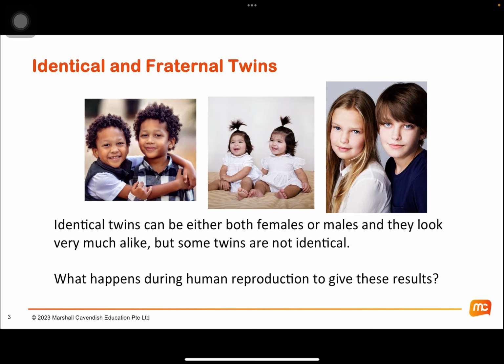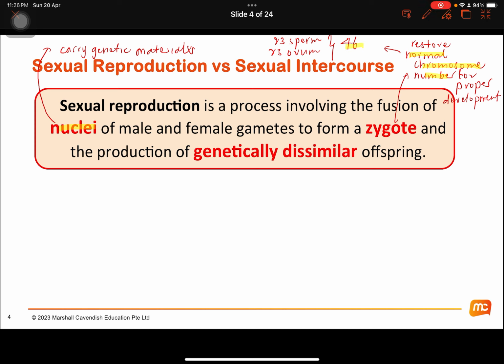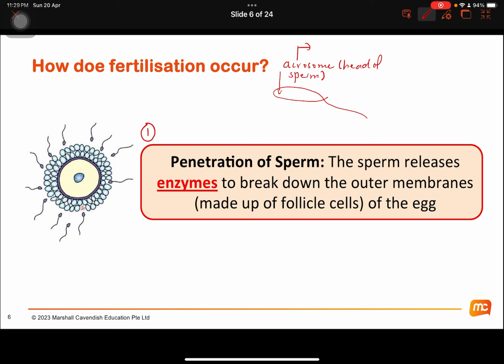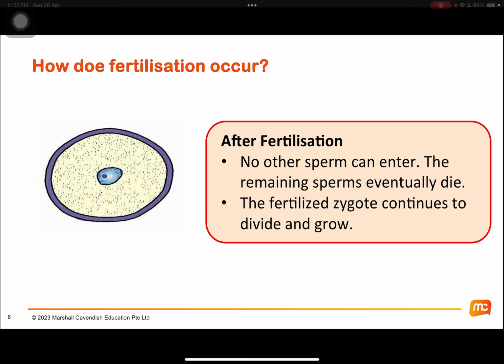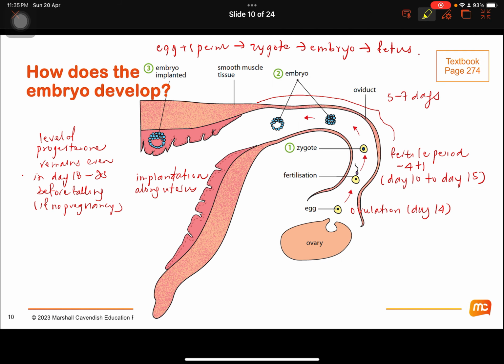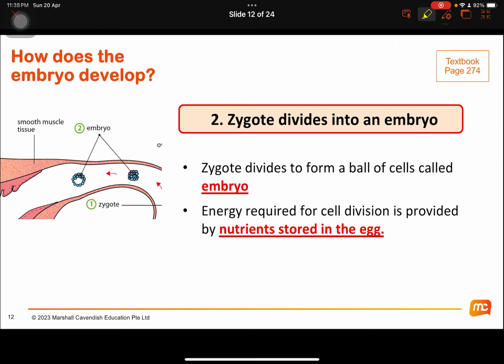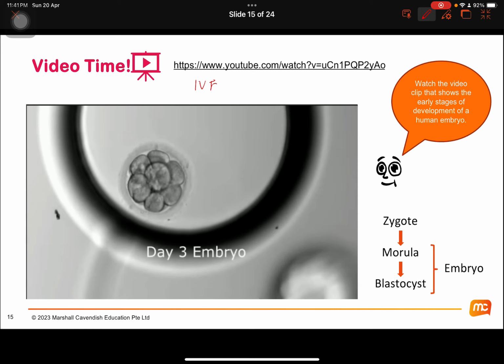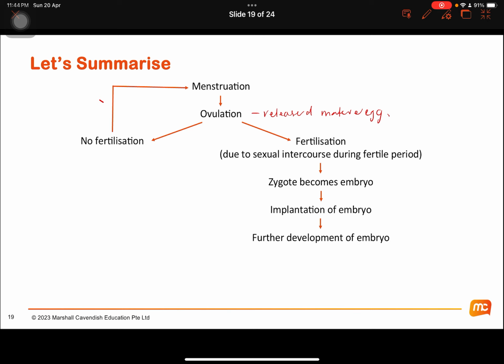(5088) 12.4 What happens during and after fertilisation?